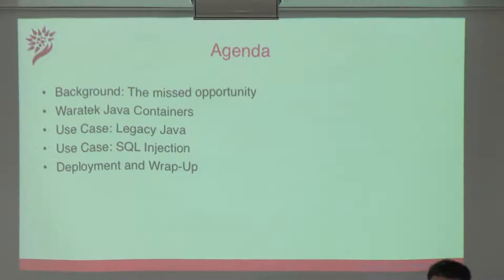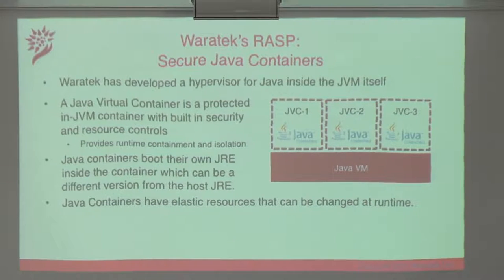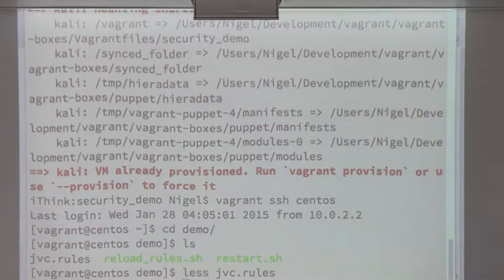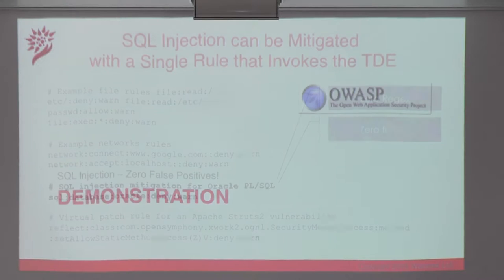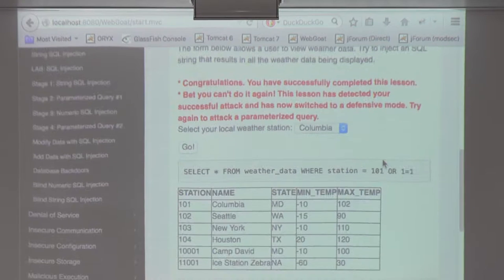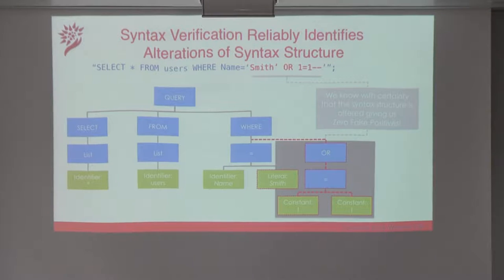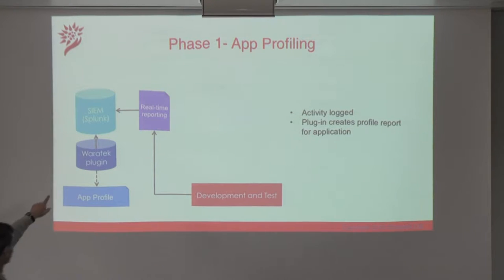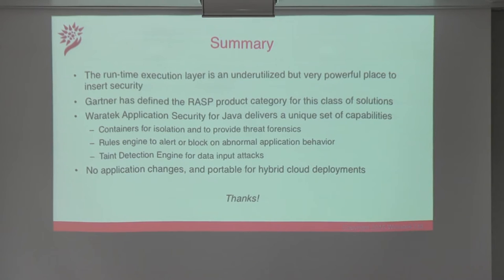Legacy Java Vulnerabilities - Jonathan Gohstand - OWASP AppSec California 2015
Title

Legacy Java Vulnerabilities – Ignore at Your Own Risk

Abstract

Java is one of the longest standing and most widely deployed enterprise programming languages in the world. It is also frequently attacked due to its numerous and well documented security vulnerabilities, many of which have a very high CVSS (Common Vulnerability Scoring System).

This problem is amplified by the fact that countless data center applications are still running on older, legacy versions of the platform. Although the original promise of Java was application portability, in reality most core enterprise applications were written for execution on a specific version of Java, and that’s where they’ve stayed.

This session will discuss the two primary reasons that legacy Java security risks persist, namely the cost of mitigation and operational impacts. The obvious way to deal with legacy Java issues is to update the Java runtime. But this process is costly since it requires extensive application modifications, testing and re-qualification. Meanwhile, the risk of downtime is an even bigger problem. No matter how much testing is done, it’s impossible to guarantee that changes to the application will not break it.

Using several documented Java server vulnerabilities, the speaker will explain and evaluate the merits of the current approaches to addressing them, including network based tools, code analysis and run-time application self-protection. Attendees will gain a deeper understanding of legacy Java security risks, the alternatives available to address them and how to choose the right approach for their particular application environment.

Bio

Jonathan Gohstand is the security strategist for Waratek. A 20-year veteran of the IT industry, he was previously with PacketMotion, driving the creation of the User Activity Management category, until the company’s acquisition by VMware. He has worked in Cisco Systems’ Security Technology Group, where he was responsible for IOS-based security. Mr. Gohstand has held international positions with Chevron Oil and FORE Systems, in addition to consulting and channel roles. He holds a Bachelor’s of Science degree in Electrical Engineering and Computer Science from the University of California, Berkeley, and an MBA from St. Mary’s College. He has given numerous talks on security, compliance and IT audit at venues such as SANS, ISACA, and VMworld.